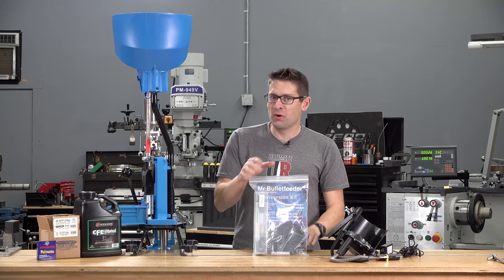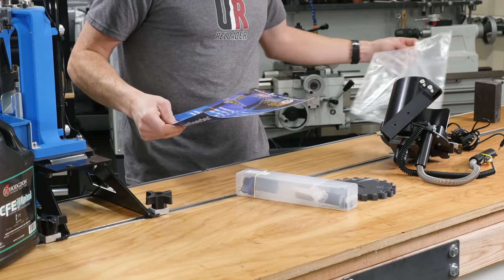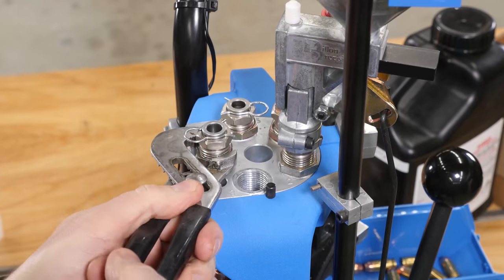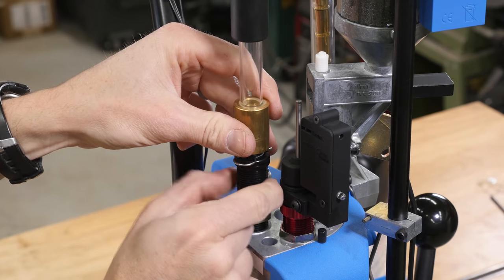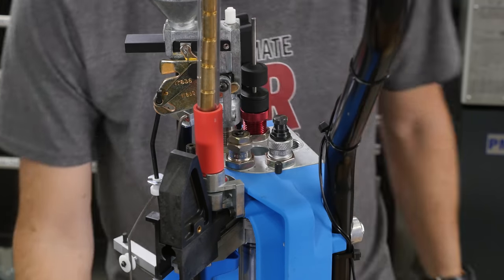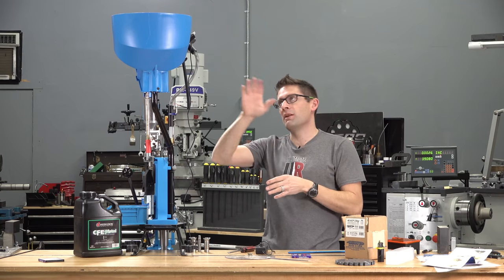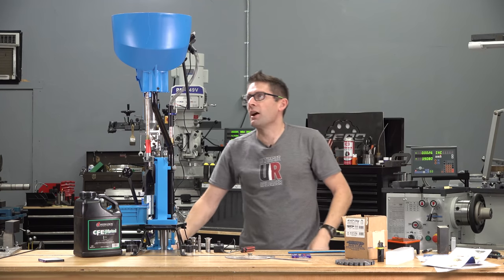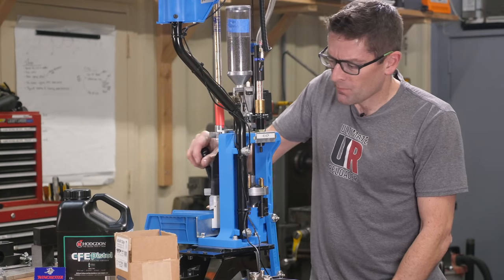Mr. Bullet Feeder Caliber Change: 9mm to 45 ACP on Dillon XL-750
When you make an investment in a premium piece of gear like a Mr. Bullet Feeder, it's good to know that you can use it for more than one application! In this video, I'll walk through what's included in the Mr. Bullet Feeder caliber conversion kits, and walk through the process of converting the Mr. Bullet Feeder over from 9mm to 45 ACP on the Dillon XL-750!

Ultimate Reloader LLC / gavintoobe Material Connection Notice:

The following Ultimate Reloader partners are featured in this video:
- Mr. Bullet Feeder